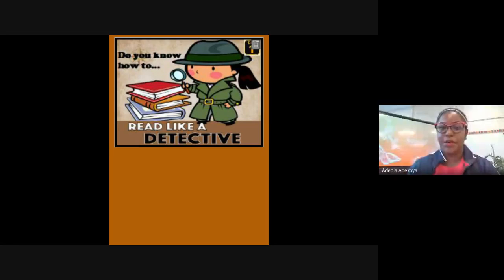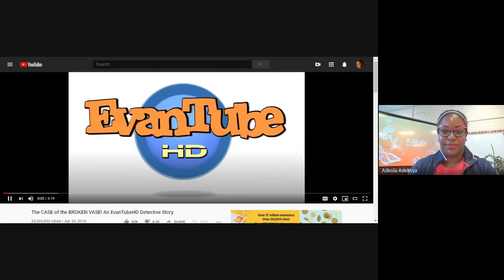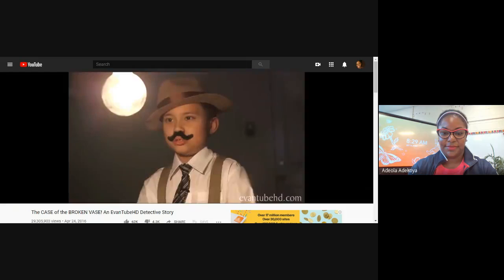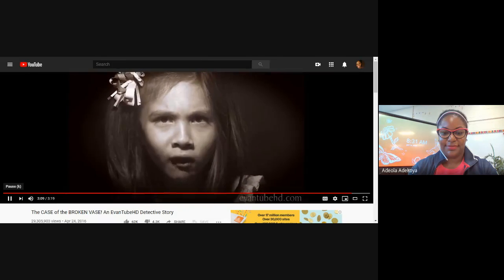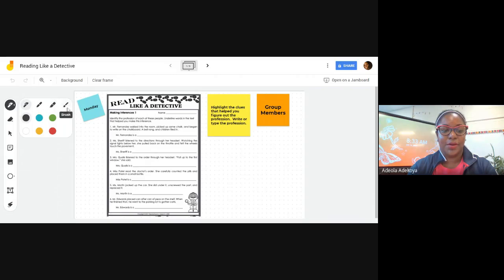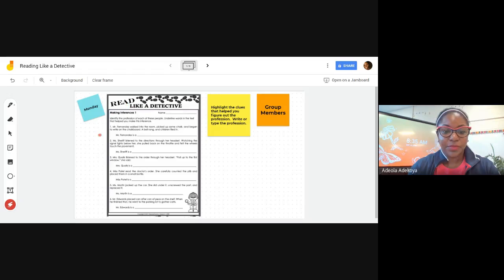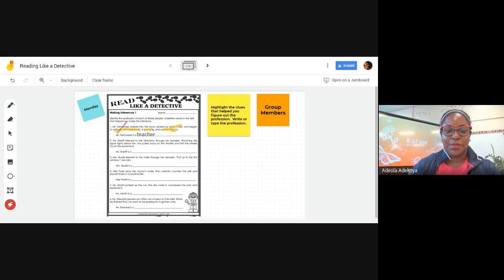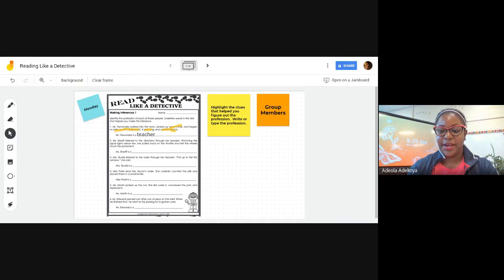Adekoya Mon Sept 14 Reading Read Like a Detective